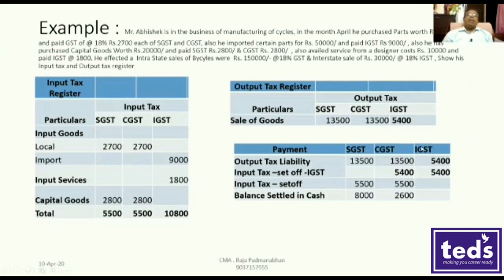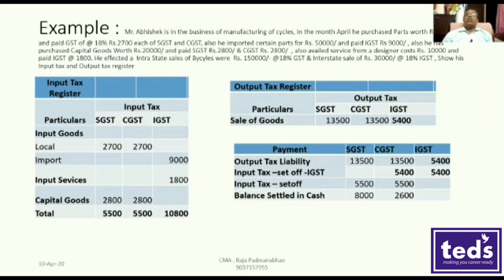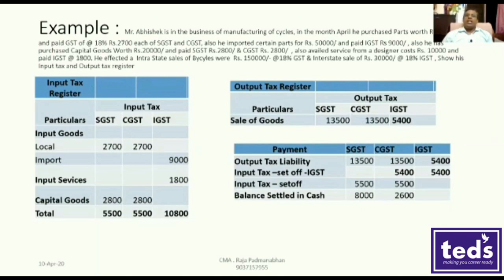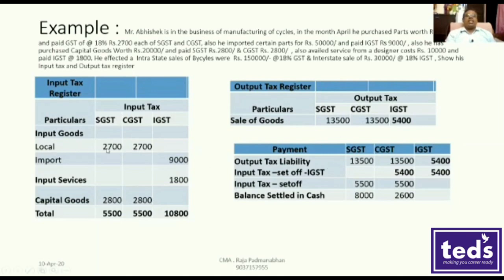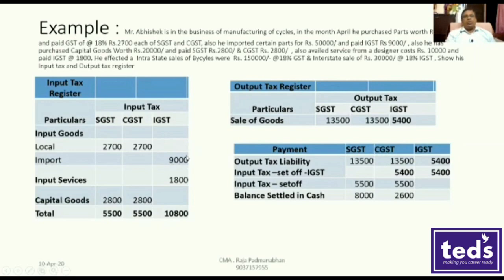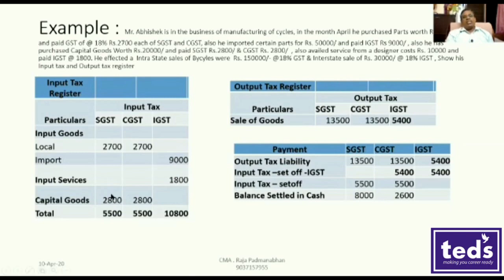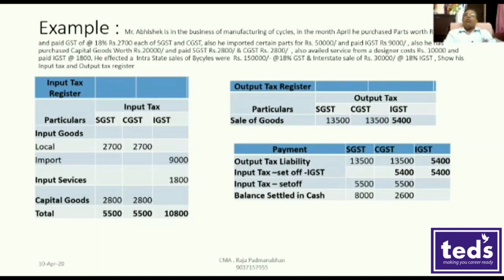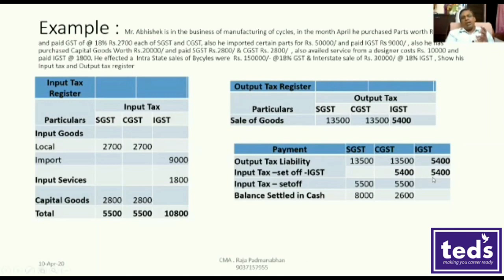INPUT TAX - Part 2 (MALAYALAM)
Online classes from 27th April 2020
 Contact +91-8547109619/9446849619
This is a Malayalam video lecture series on Input tax credit on Section 16 of CGST Act 2017 , clearly depicts what is input tax credit , how to claim it , basic documents required to claim the same and eligibility conditions required to fulfill for claiming Input tax credit its useful for students of courses like M.Com, CA Inter , CA final , CMA Inter, CMA Final , CS Inter , CS Final etc